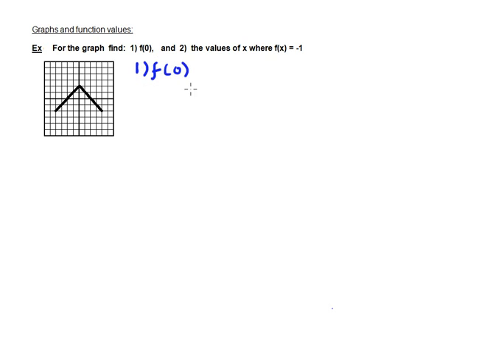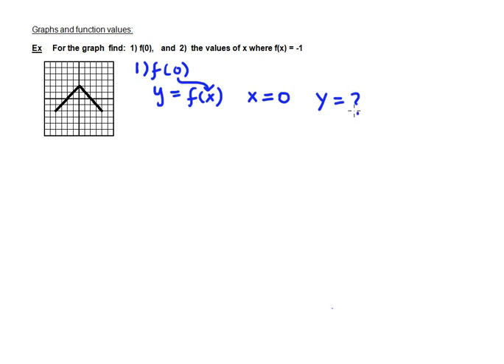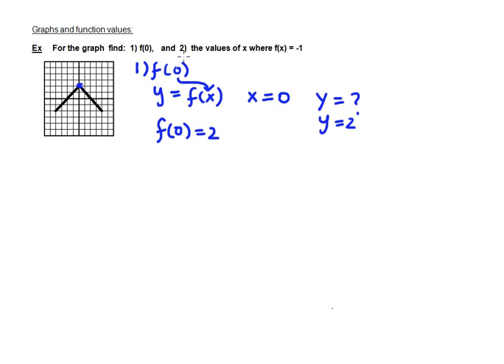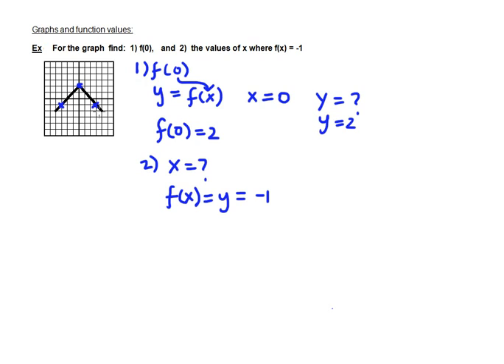7 1c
Finding function values from a graph